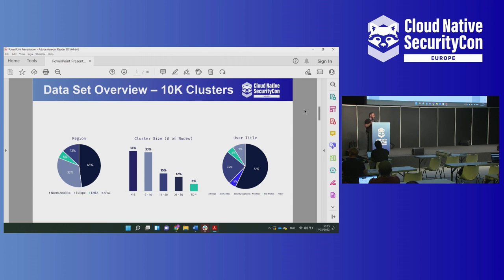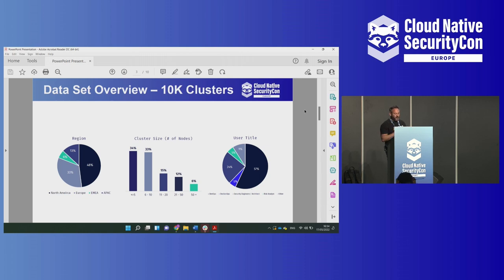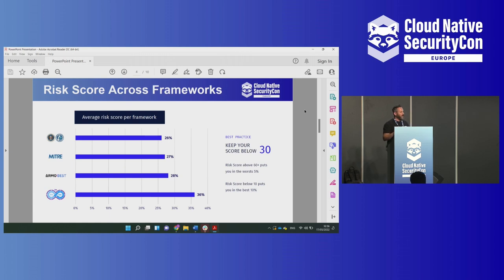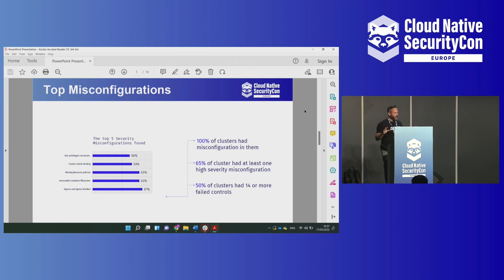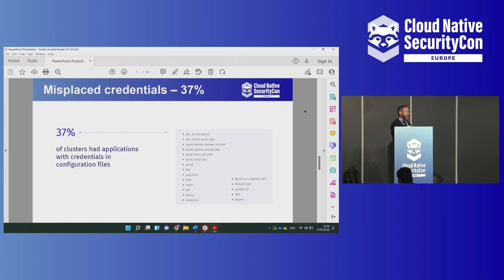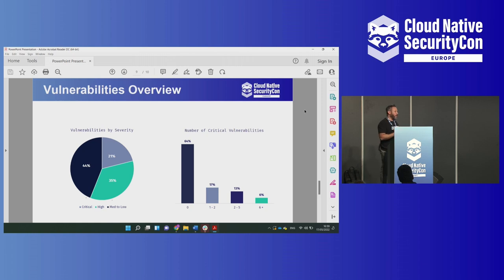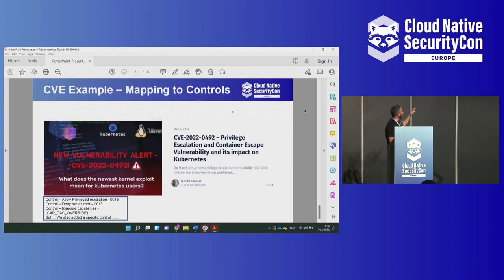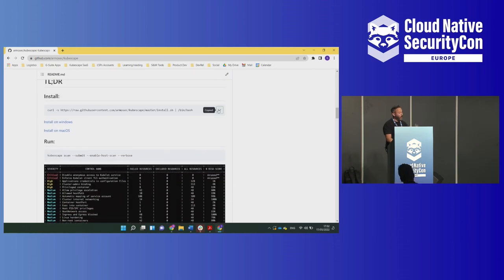Lightning Talk: What Have We Learned from Scanning Over 10K Unique Clusters with Ku... Shauli Rozen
Lightning Talk: What Have We Learned from Scanning Over 10K Unique Clusters with Kubescape? - Shauli Rozen, ARMO

Kubescape is a K8s open-source tool providing a multi-cloud K8s single pane of glass, including risk analysis, security compliance, RBAC visualizer and image vulnerabilities scanning. Kubescape scans K8s clusters, YAML files, and HELM charts, detecting misconfigurations according to multiple frameworks (such as the NSA-CISA, MITRE ATT&CK®), software vulnerabilities, and RBAC (role-based-access-control) violations at early stages of the CI/CD pipeline, calculates risk score instantly and shows risk trends over time. In the last 6 months, Kubescape scanned over 10K unique clusters and we learned a great deal about the state of Kubernetes risk, compliance, and security vulnerabilities. In this session, Shauli Rozen, ARMO CEO &Co-Founder, will share interesting insight on why and where Kubernetes deployments are failing, the weak spots, and how to get better. He will share some interesting statistics on which controls fail most and where and what are measures to take in order to prevent them.